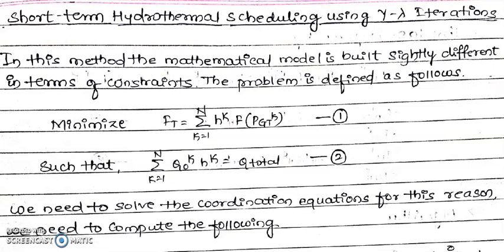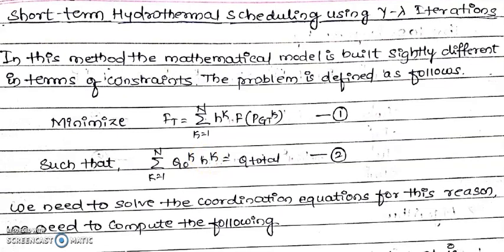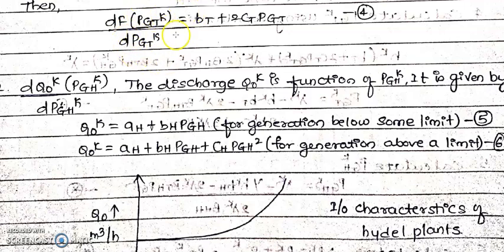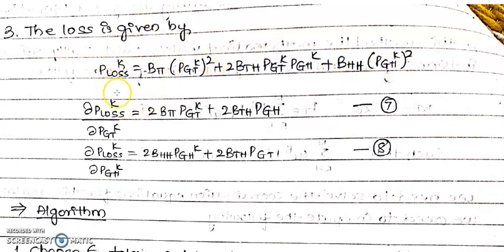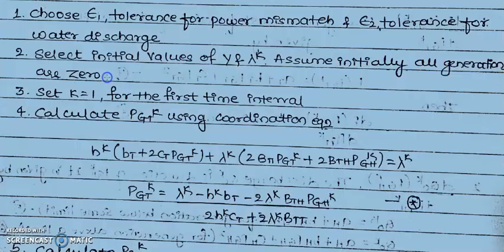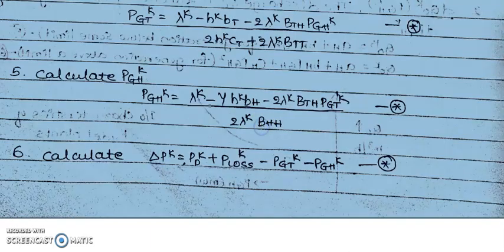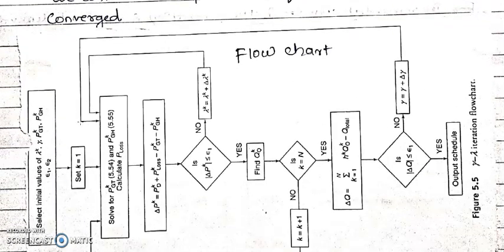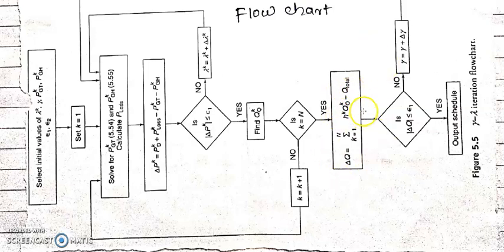PSOC Module 2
Short term hydrothermal scheduling using y-lamda iteration method